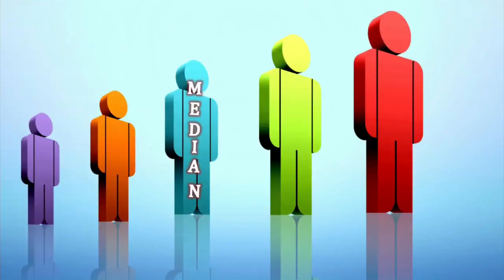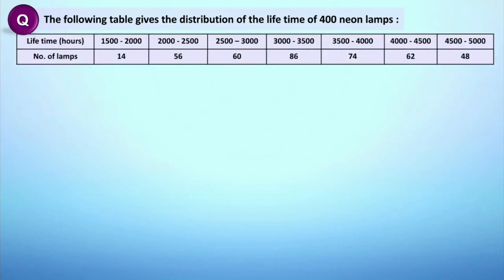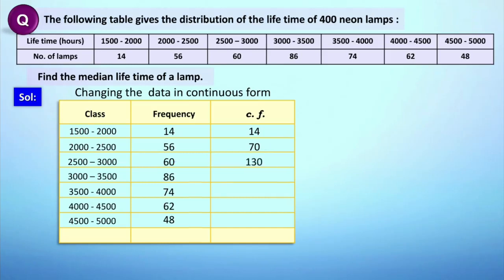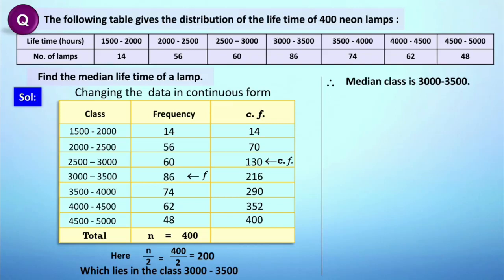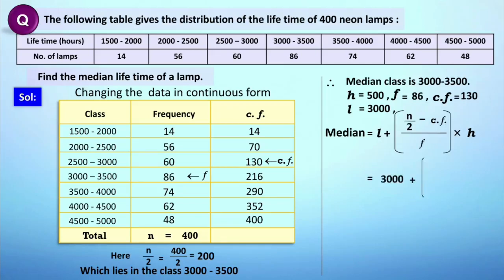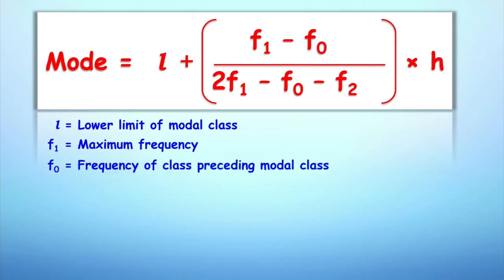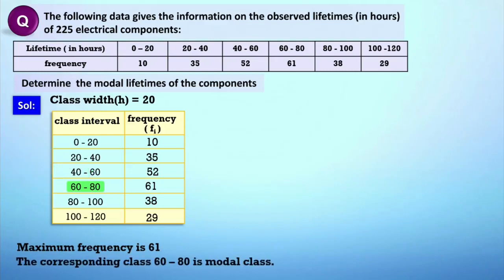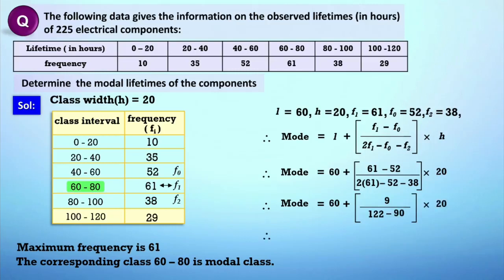CBSE X Statistics Median Mode Module 4